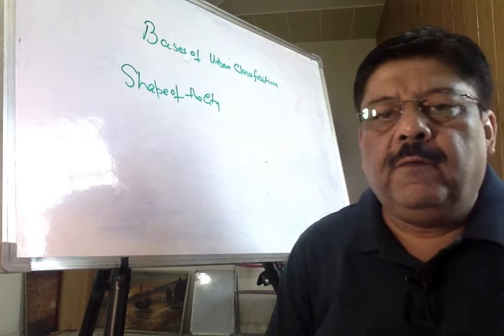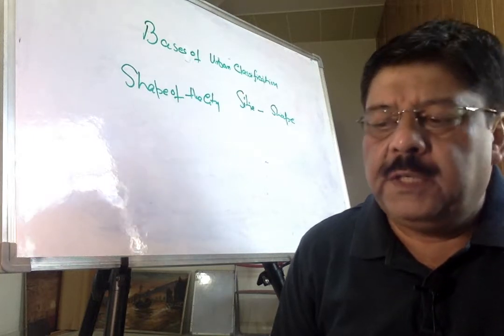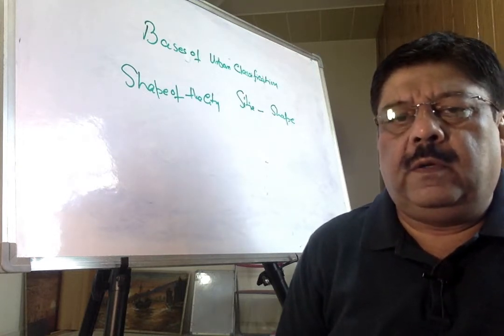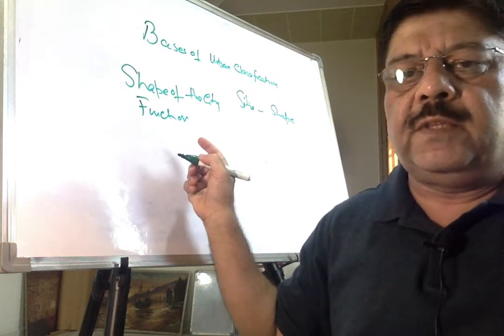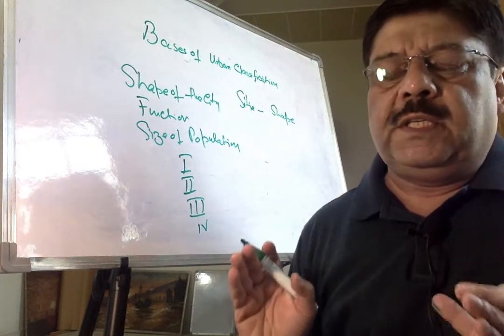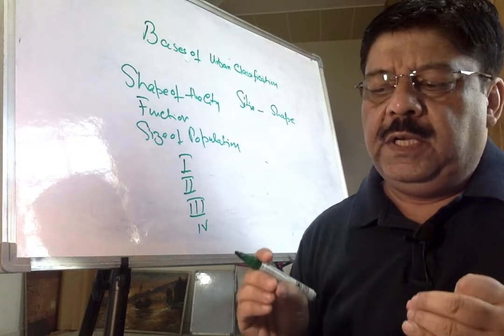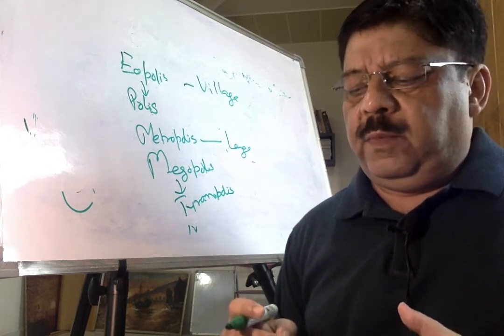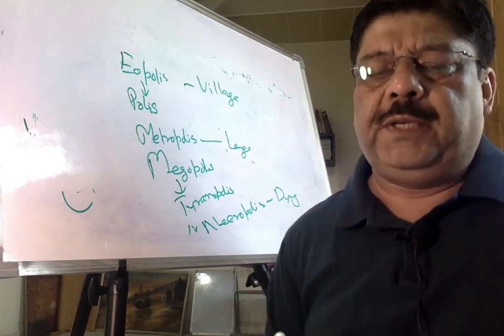Bases of Urban Classification : Urban Revolution and Implosion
A Video About Bases of Urban Classification.